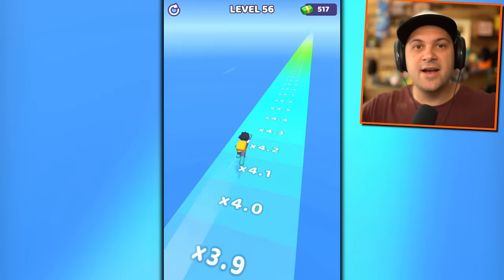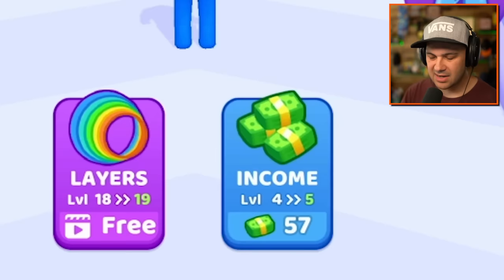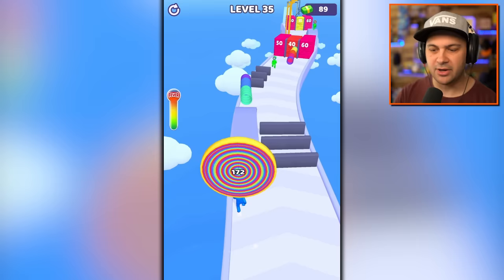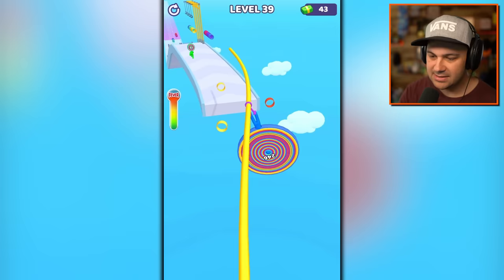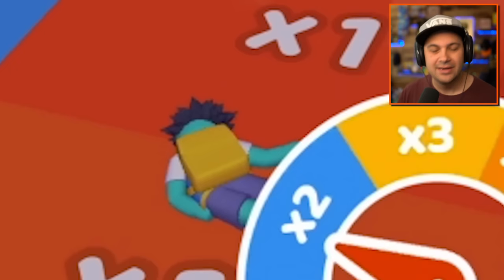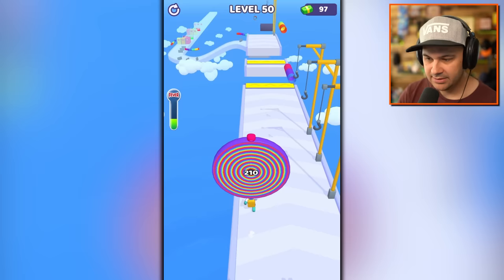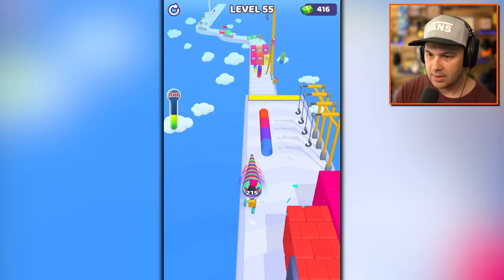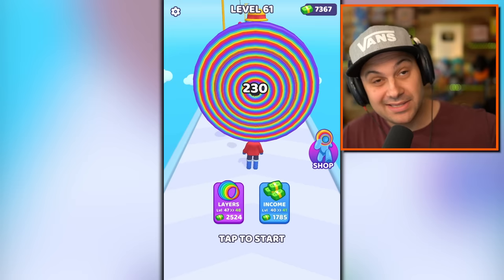I Grew an INFINITIE LAYER Layer Man!